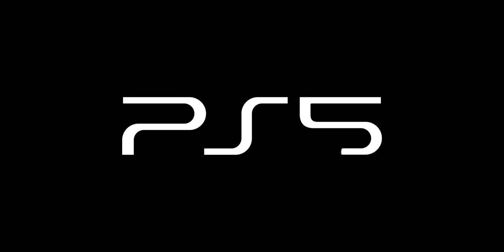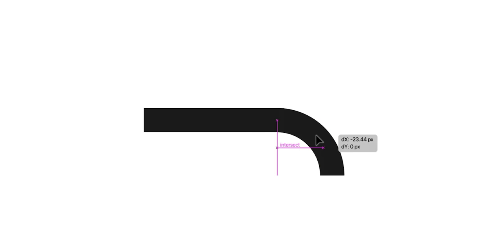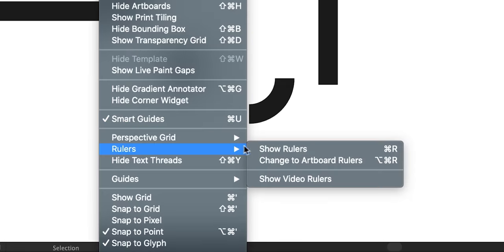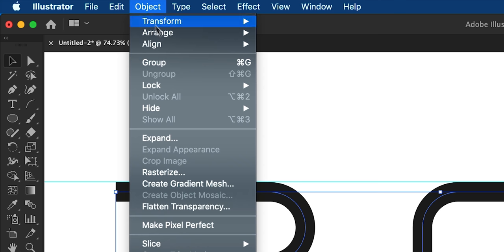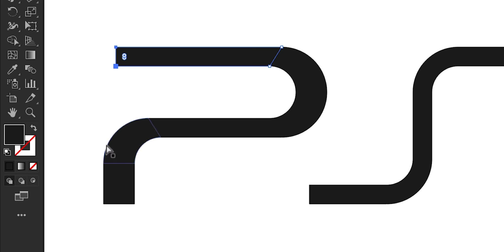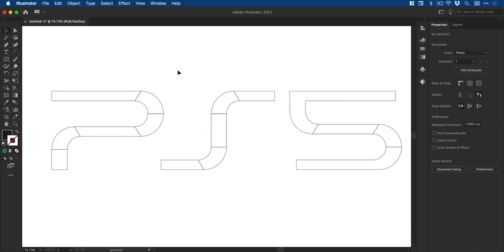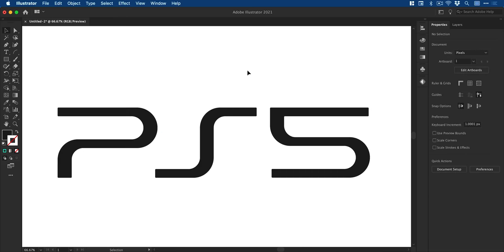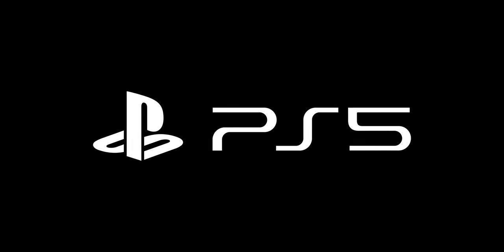Recreating the PS5 Logo Design in 4 Minutes!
This tutorial will demonstrate how to recreate the custom lettering from the PS5 logo design in Adobe Illustrator.